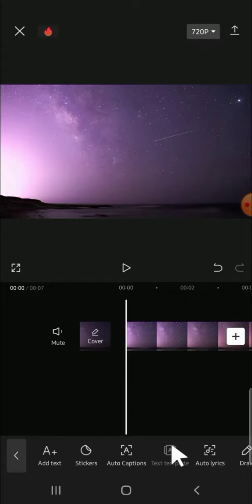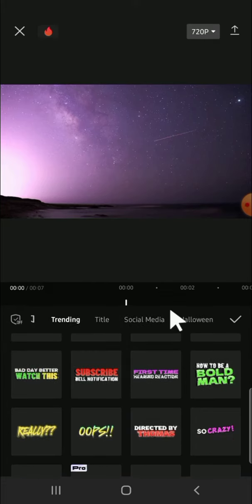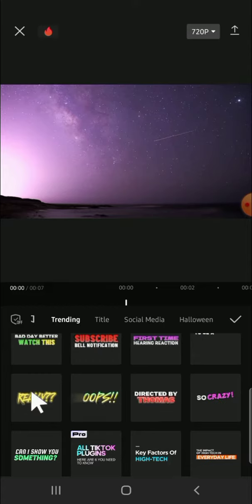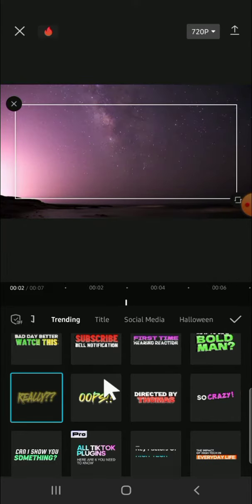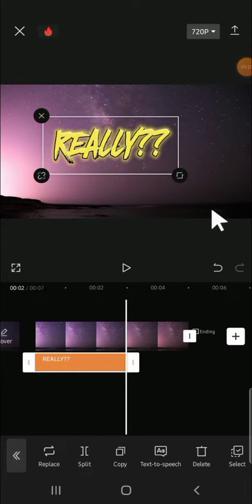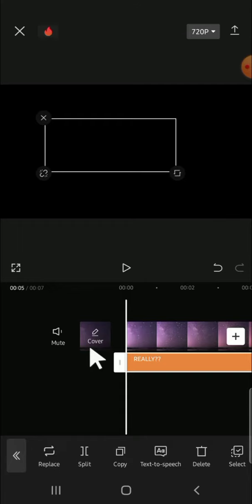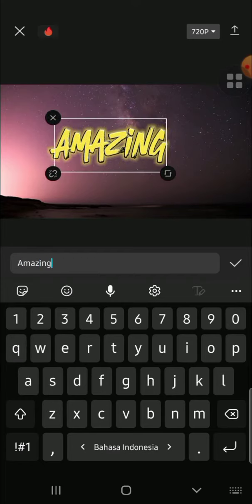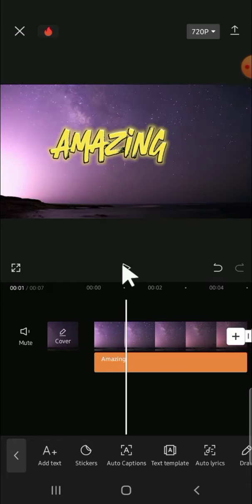CapCut Text Template Tutorial! How to Get Free Text Template and How We Can Apply to Our Project?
If you're looking to add creative and eye-catching text to your videos, you've come to the right place. In this video, we'll show you how to access free text templates and seamlessly integrate them into your CapCut projects.